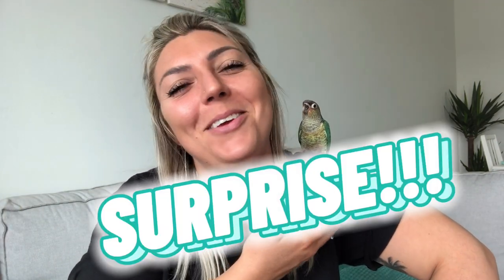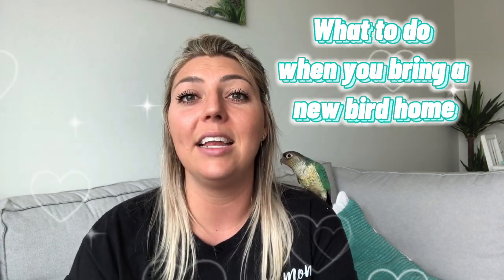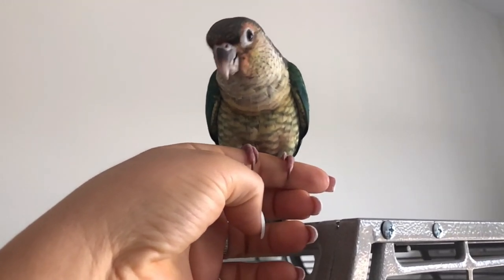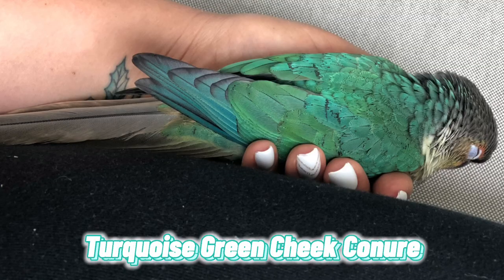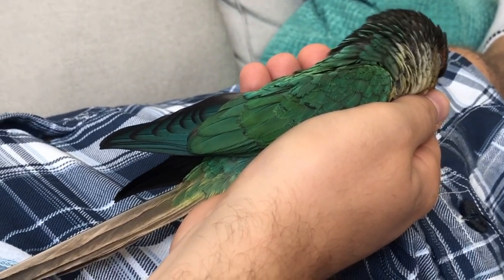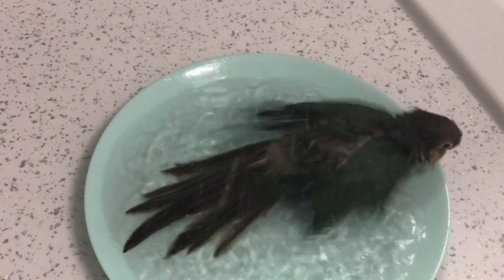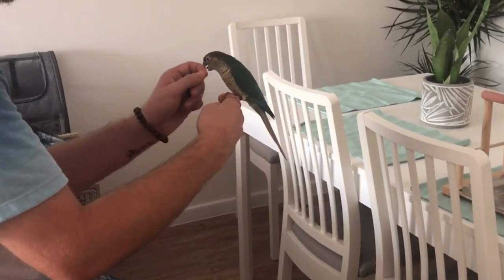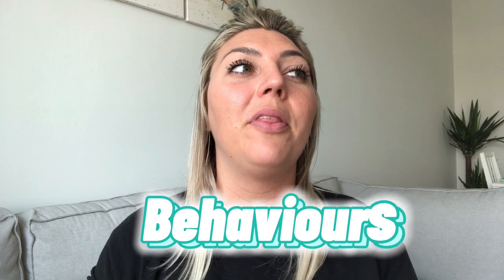MEET MIA! | Bringing Home a New Bird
Bringing a new bird home? Here's what you need to know and what to do when you first bring them to their new space! You guessed it, we got a new bird, meet Mia our yellow-sided turquoise green cheek conure - now that's a mouthful, but I promise you she's the cutest thing ever!!!

Natural perches x4
Natural perches x5
Small Parrot Playstand with Wheels
T Stand Medium
Parrot Bird Perch Table Top Stand with 2 Steel Cups
Variety of perches
Sanded Window/Shower Perch
Window and Shower Bird Perch
Feeding dishes
3 piece feeding dishes
Bird Feeding Dish with sanded perches (for short-term perching)
Sturdy Feeding dishes
Pinata Bird Toy
Foraging Wall Toy
Hanging Mat Colorful
Stainless Steel Skewer
Waterdrop Water Filter Pitcher
Breathable Birdcage Cover
XL Birdcage cover
Bird backpack (our fav!!)
Small Bird Carrier 1
Small Bird Carrier 2
Small Bird Carrier 3
Bird backpack 2
Steel Travel Carrier
AVIATOR Pet Bird Harness and Leash: Small Green
The Aviator Bird Harness Leash Extension
Natural Wood Tree Perch Stand
WYZE Pet cam
Pet cam 2
Training clicker
Training Clickers
Treat jars (cute)
Clip on Feeder bowls (L)
Clip on Feeder bowls (S)
Spray Millet
Spray Millet holder
Spray Millet holder + skewers
Natural Crinkle Paper for Foraging
Crinkle Shred Paper for Foraging
The perfect set
Mini baskets
Pine cone toy for parrots